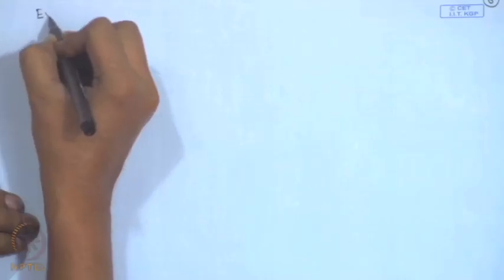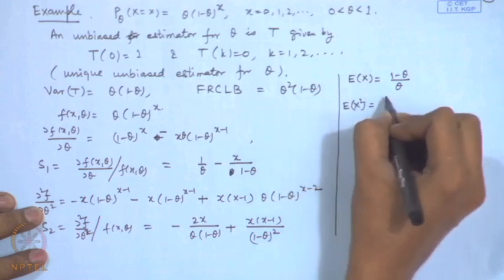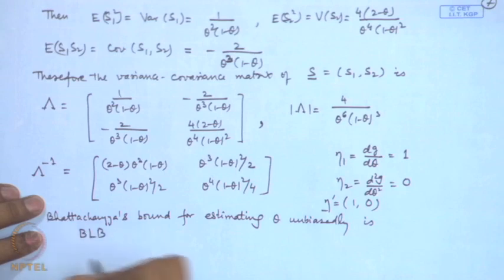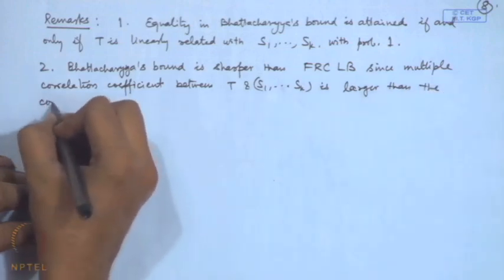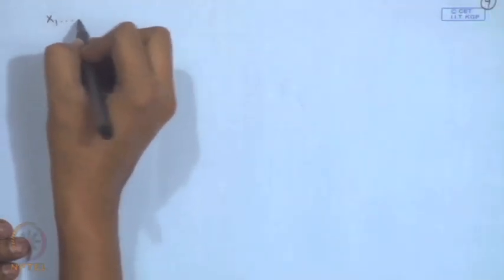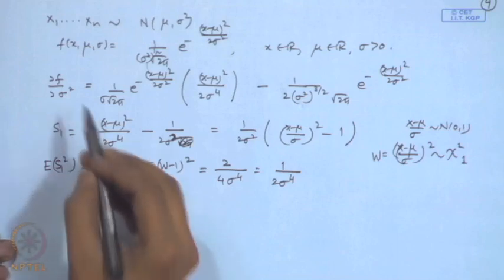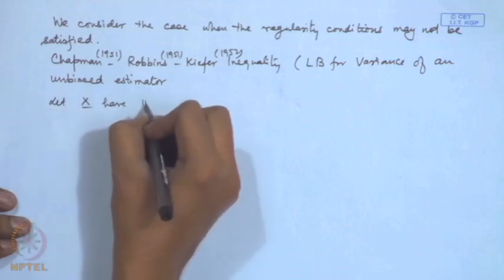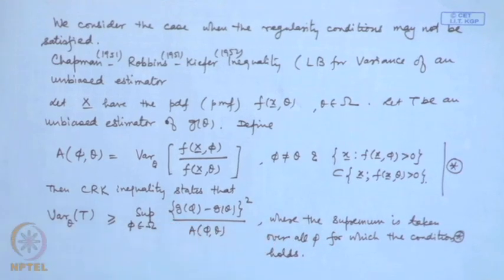Lecture 20 : Lower Bounds for Variance-VI